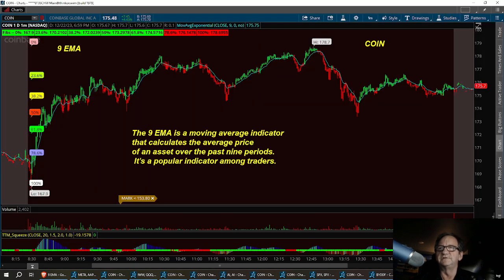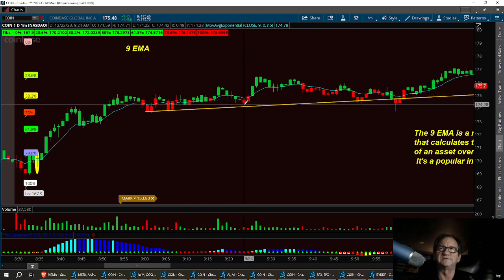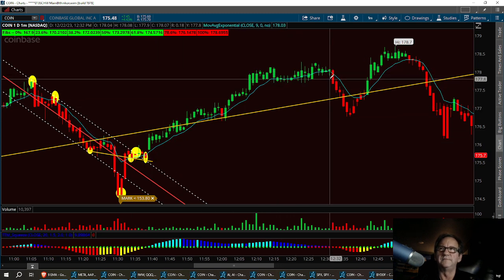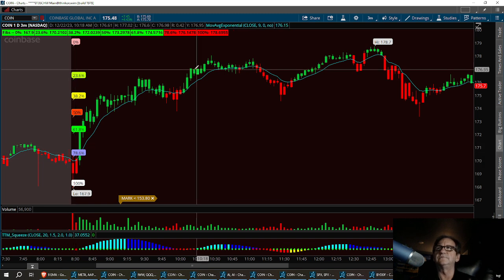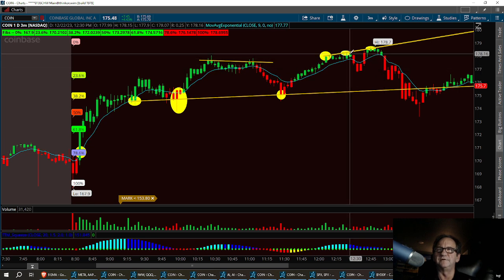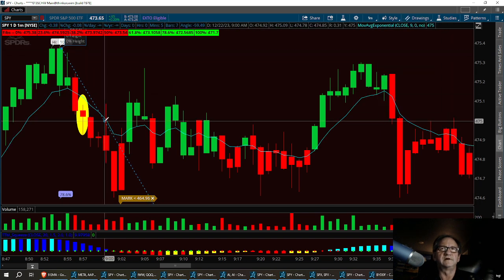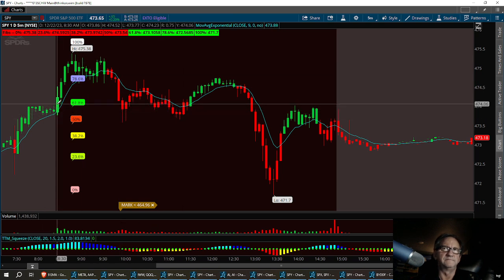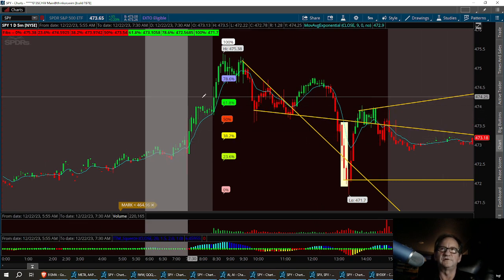How to use the 9EMA as a day trader and scalper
The 9 EMA is a moving average indicator that calculates the average price of an asset over the past nine periods. It's a popular indicator among traders

 / jameshoward18